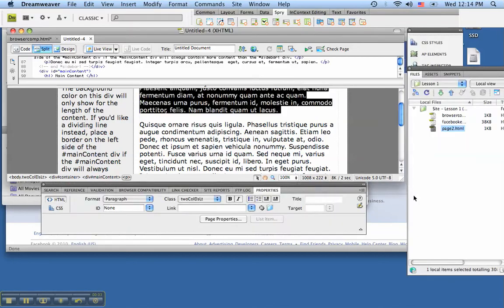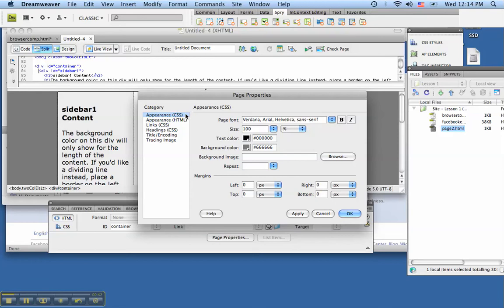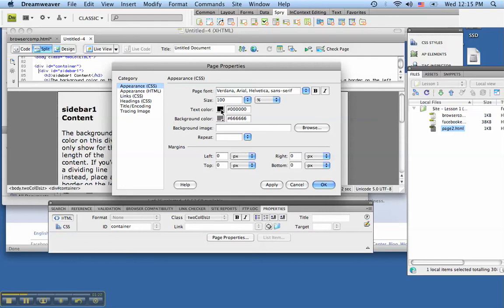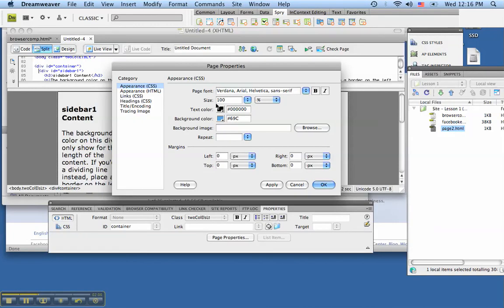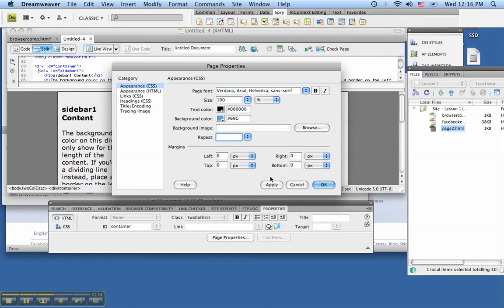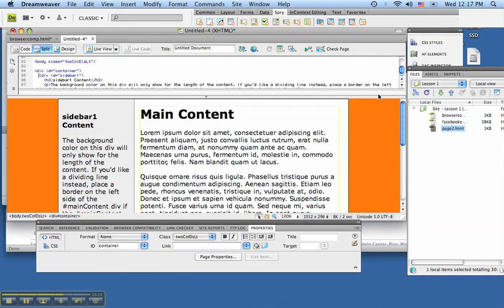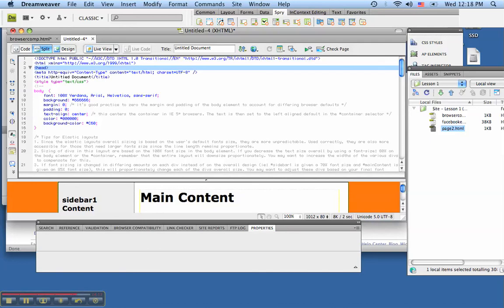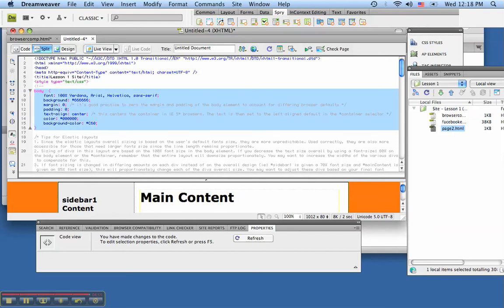Page Properties (tutorial 8)